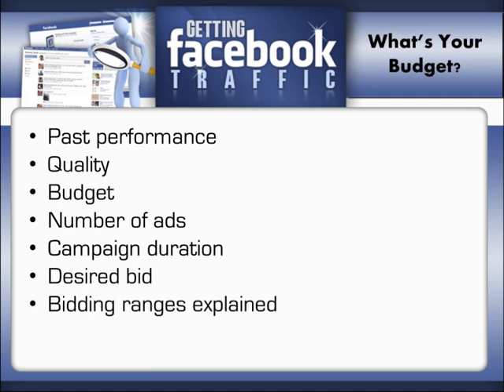facebook bidding#course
facebook bidding
Online By Facebook